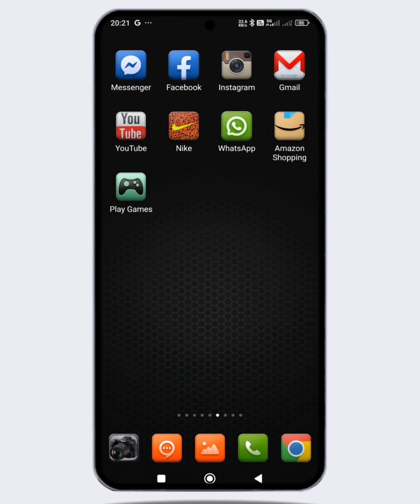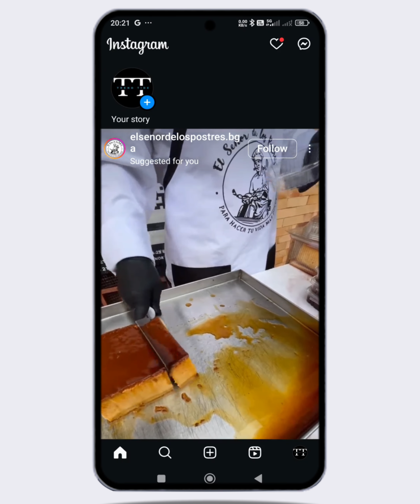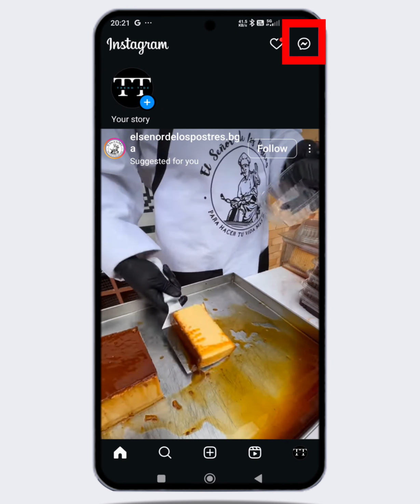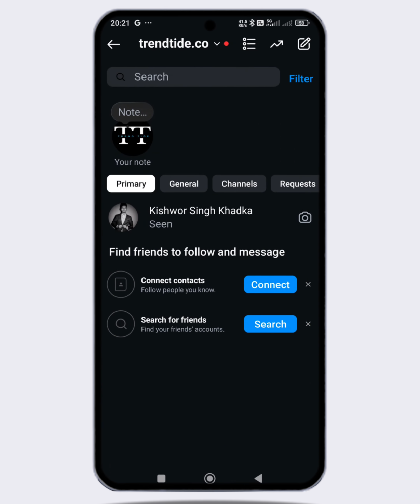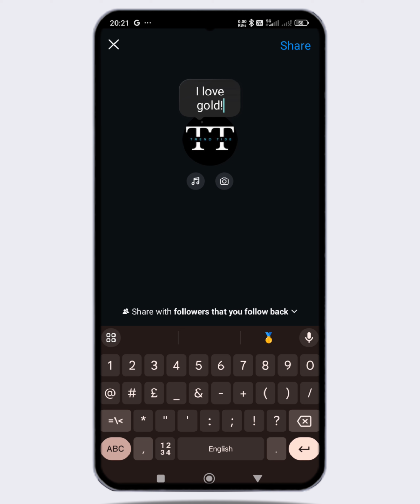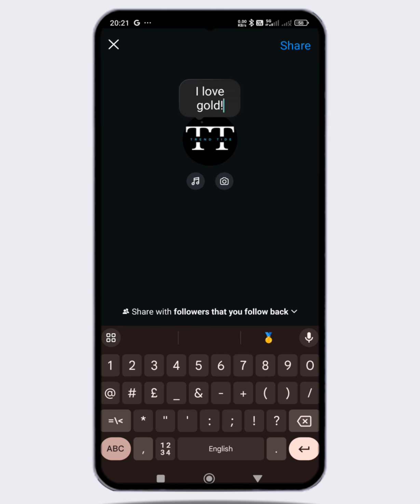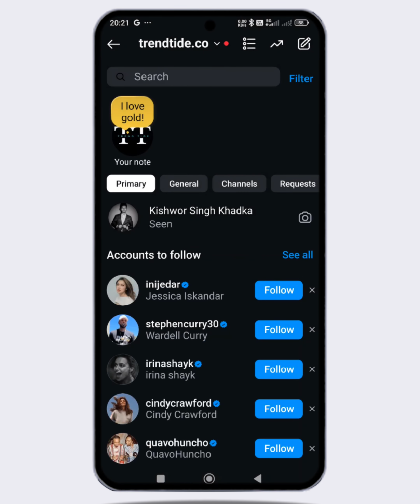How to Get Gold Notes on Instagram | Instagram Golden Notes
Curious about the new Instagram Gold Notes? 🌟 This guide will show you how to get Gold Notes on Instagram and make your IG profile stand out. Learn how to make your Instagram note gold with the latest Instagram notes update and discover why some users have gold notes on Instagram. Whether you're wondering how to make gold notes on Instagram or simply want to know why Instagram notes are gold, we've got you covered. Follow these steps to unlock the Gold Notes on Instagram and add a unique touch to your profile. COMO ADICIONAR NOTAS GOLD NO INSTAGRAM and shine bright with this new feature!